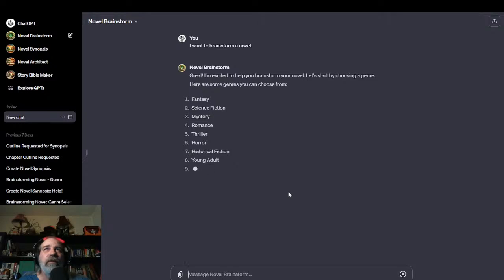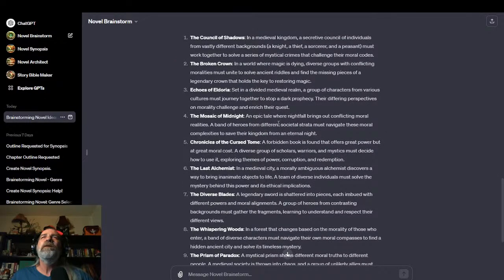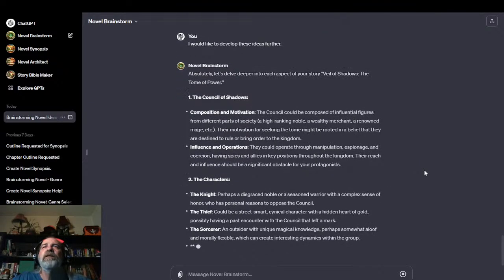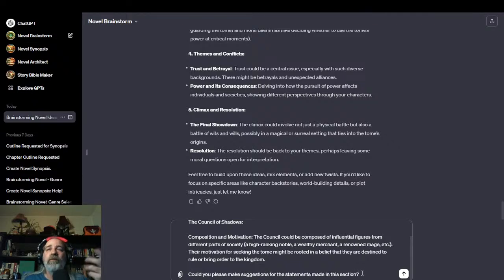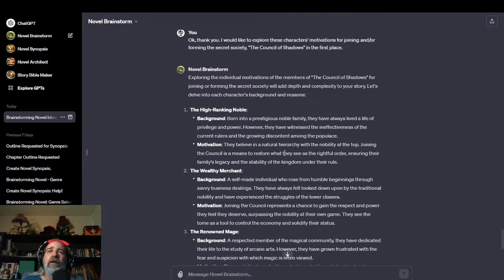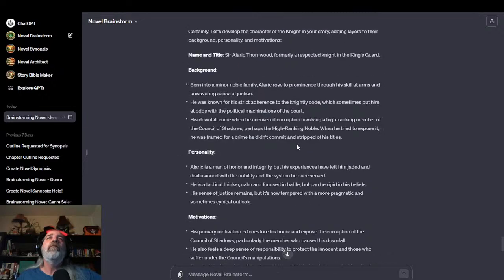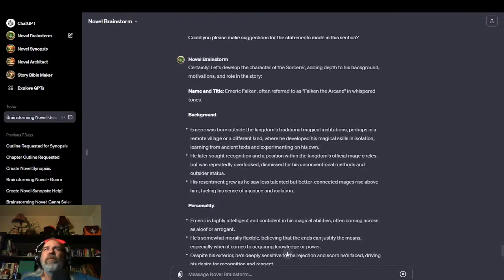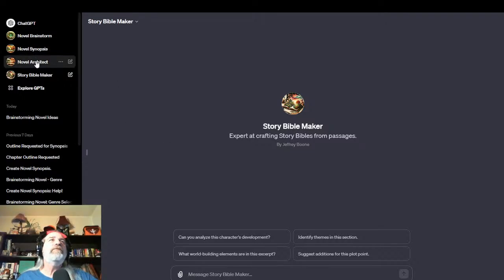Brainstorming A Novel With Custom GPT Novel Brainstorm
I am brainstorming a new novel using a Custom GPT that I have designed specifically for fiction authors.